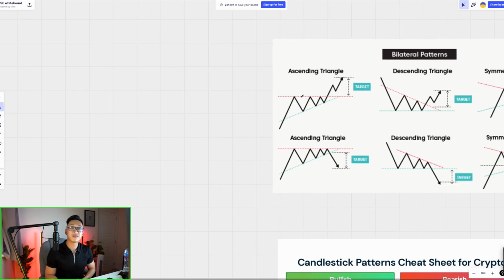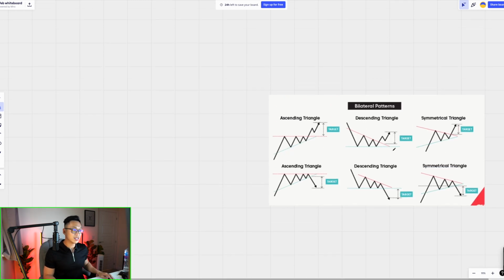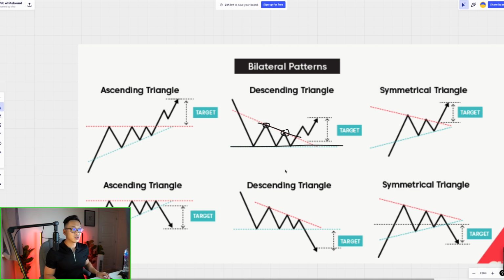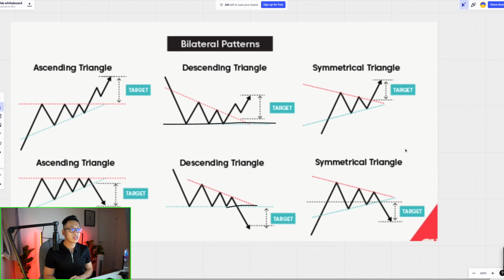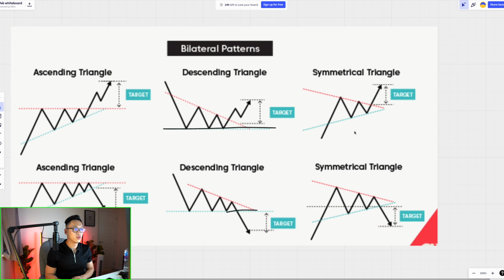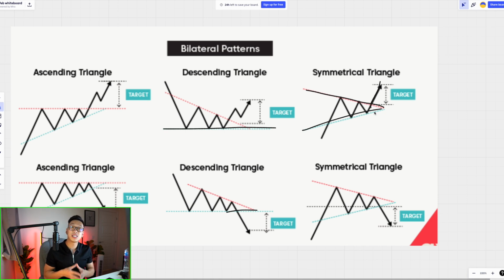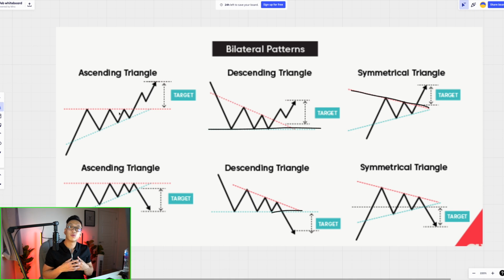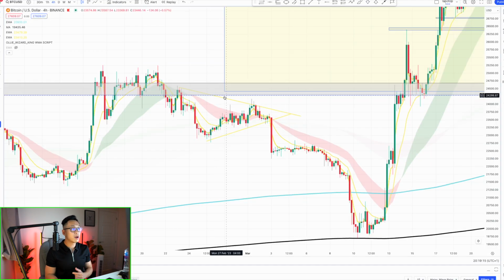6 Crypto Breakout Patterns to Trade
👉 Champ Links; (discord, telegram etc)

🔒 Proof of Reserves 🔒